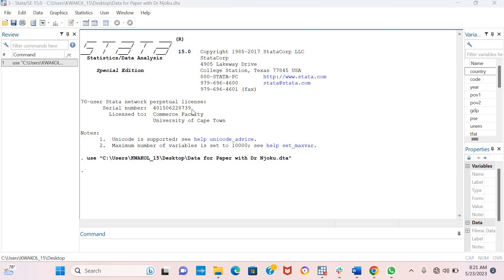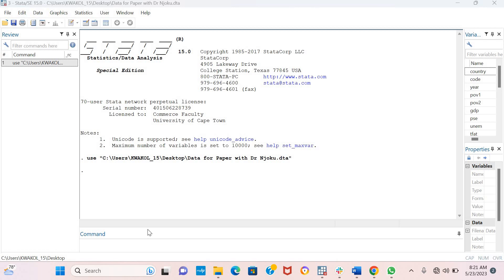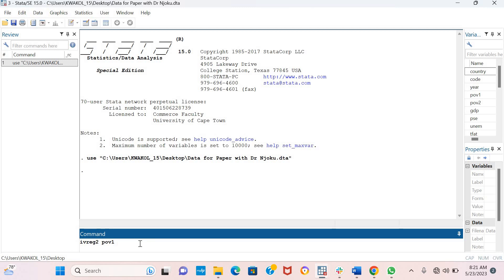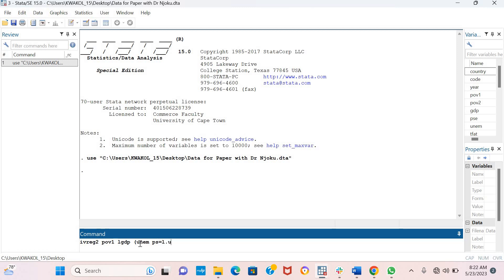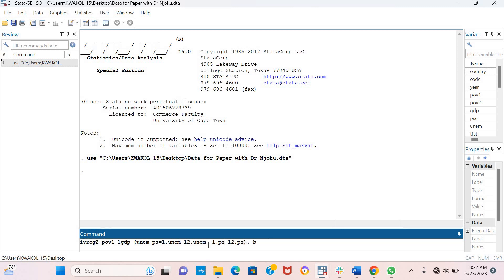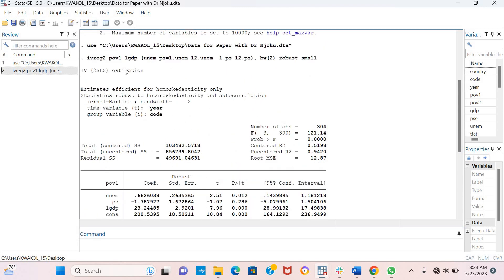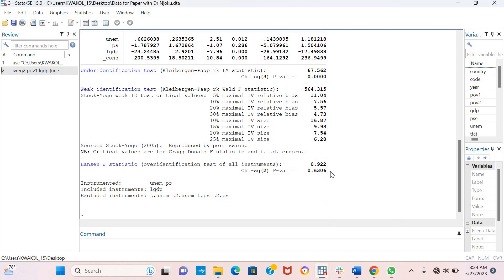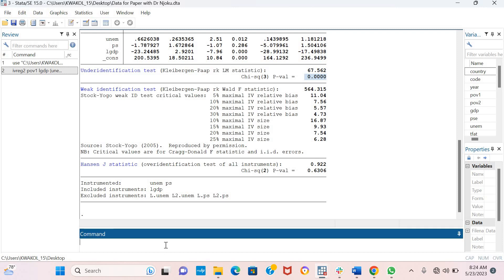Two Stage Least Square 2SLS STATA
The 2SLS aids researchers account for endogeneity